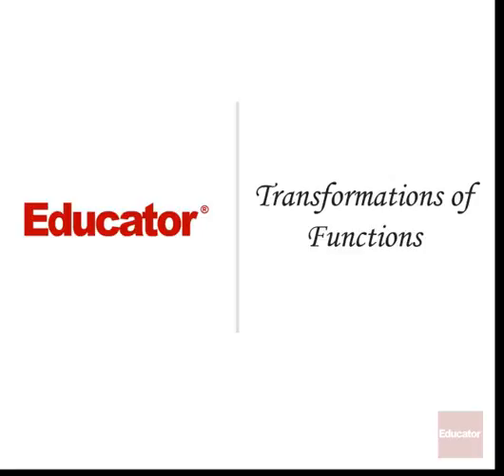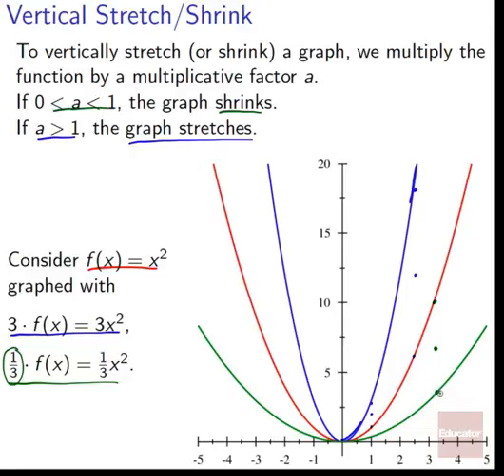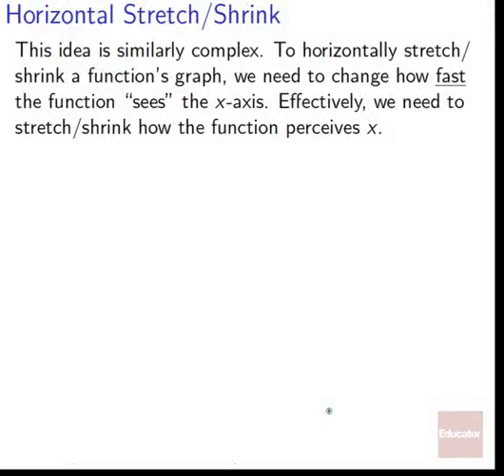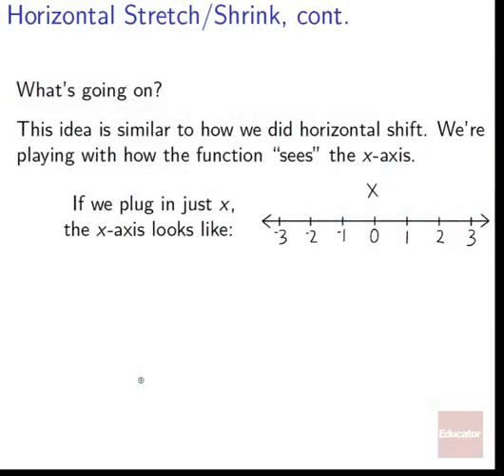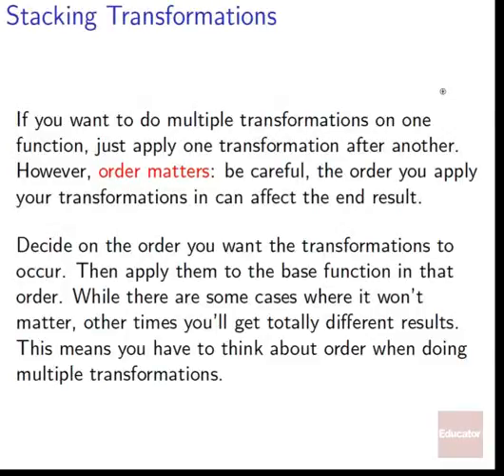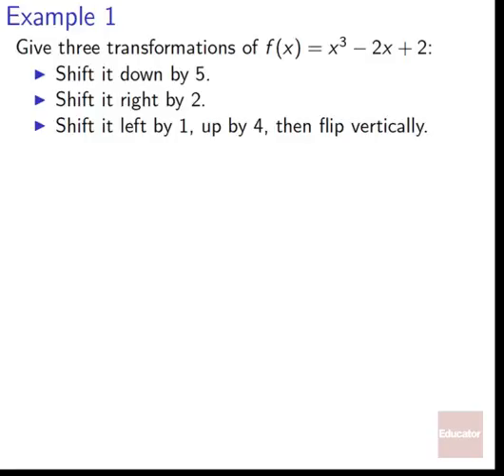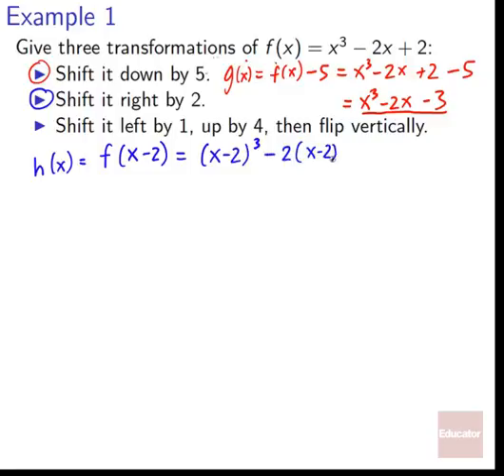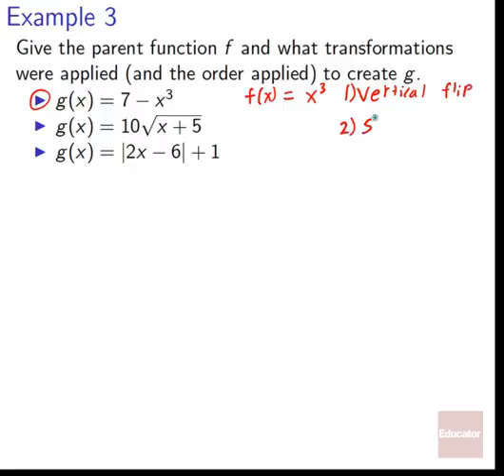02 05 Transformation of Functions